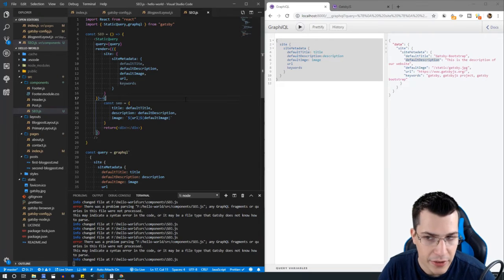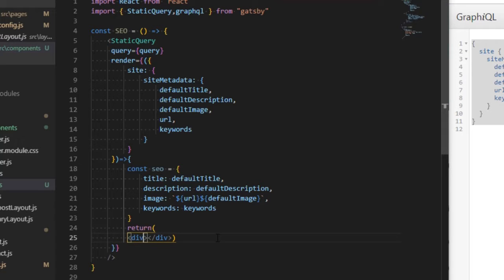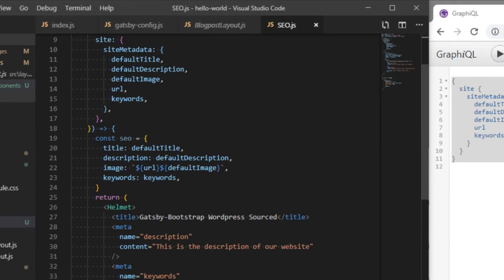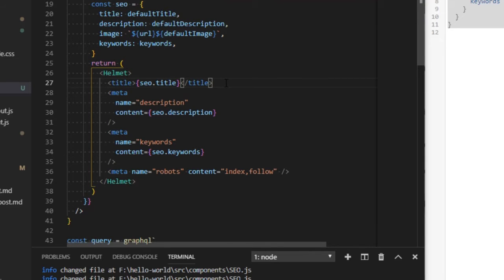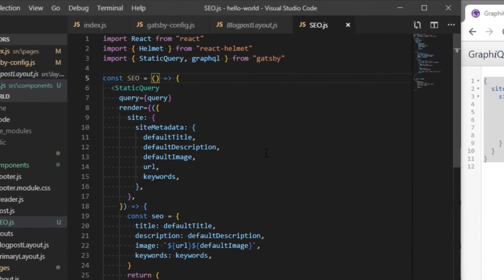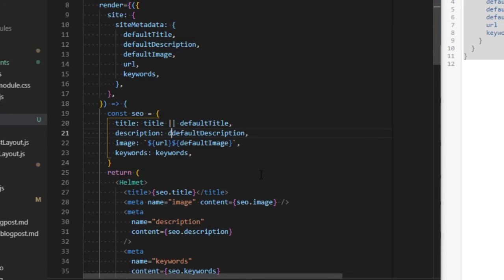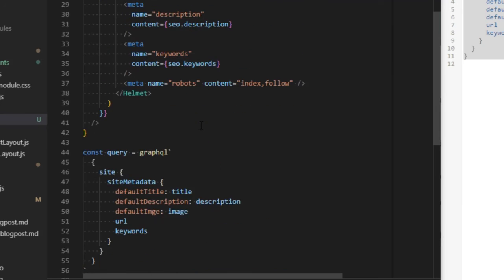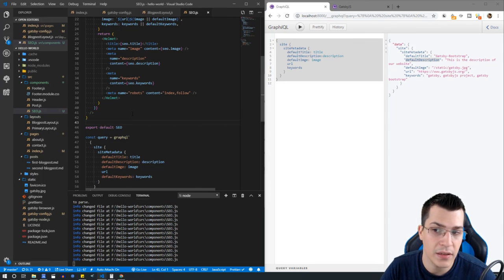32 SEO Component Finish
32 SEO Component Finish

We've now got some basic SEO metadata on our site. You can go really far with this. continue learning about SEO and Gatsby.